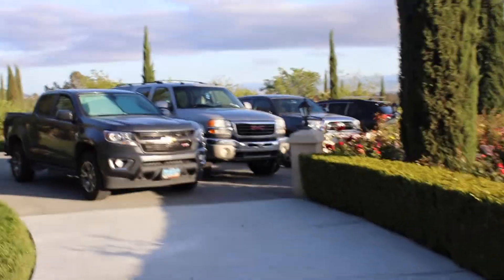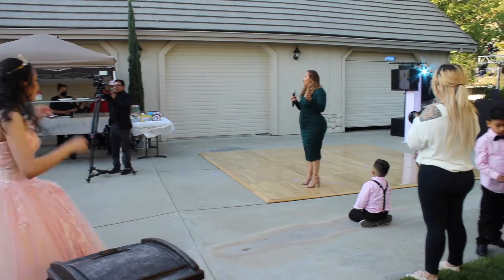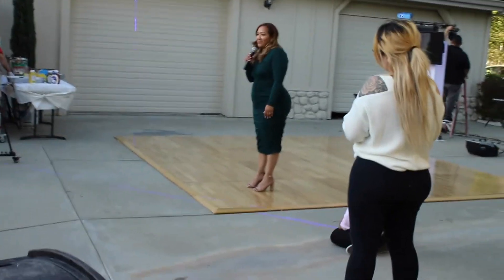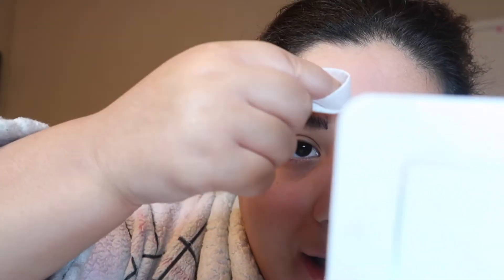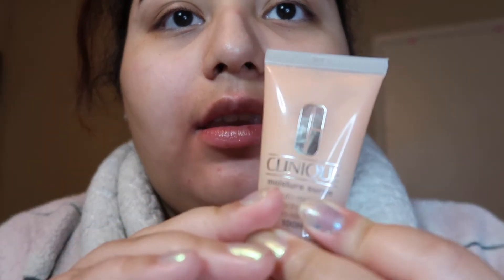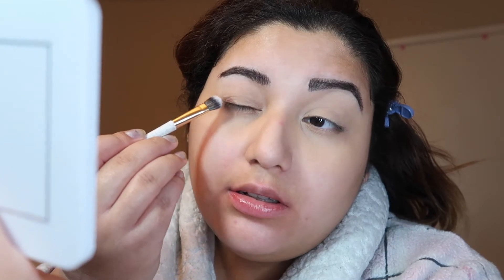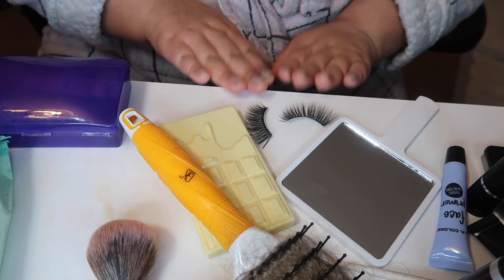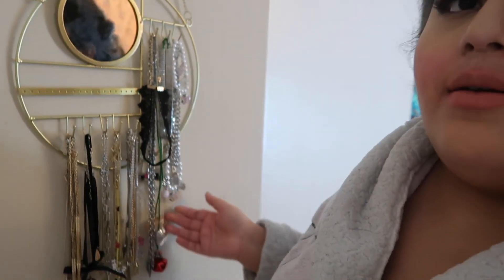A Pink Themed Quinceañera Party | My First Time At A Quince! 2022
I loved her dress and she looked so pretty!!!